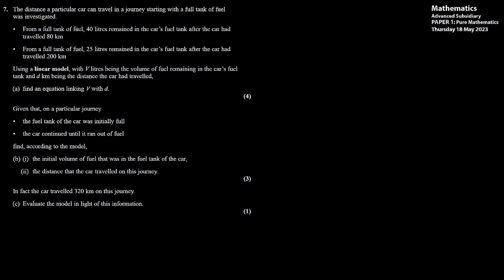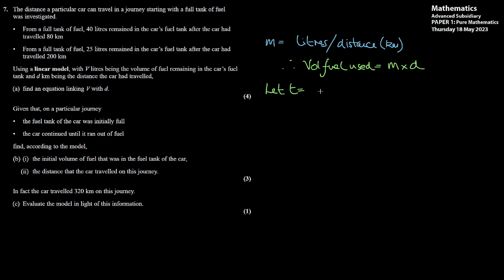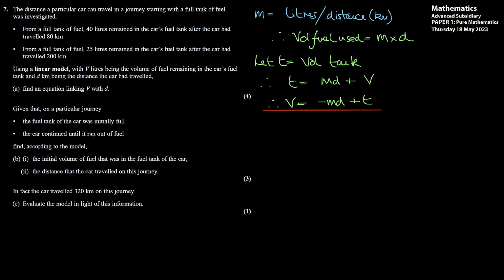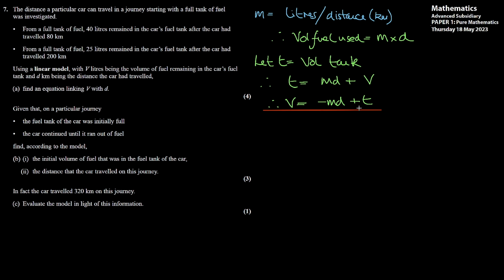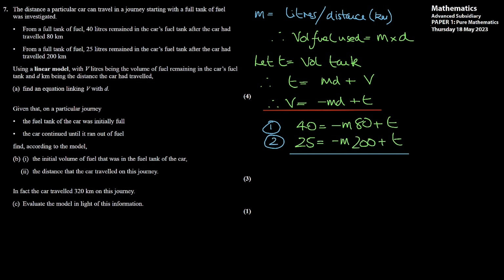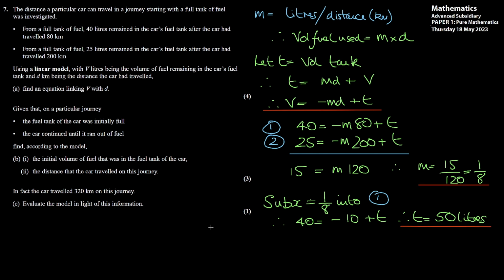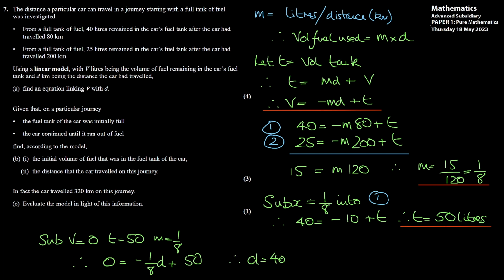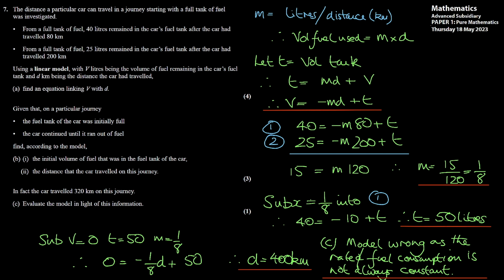Q7 Linear Models May 2023 AS Pure Edexcel